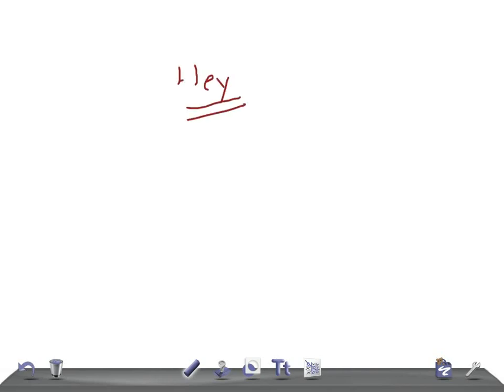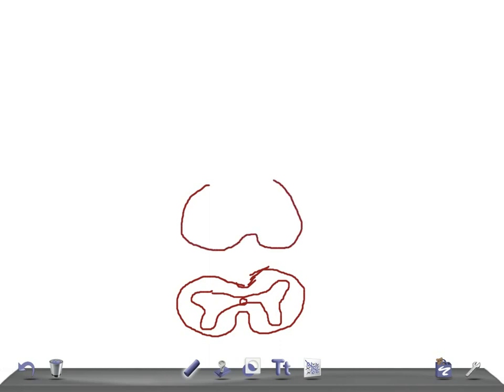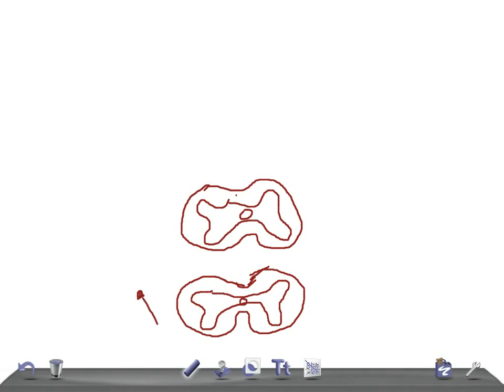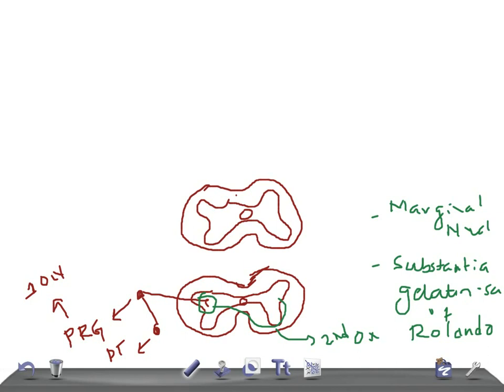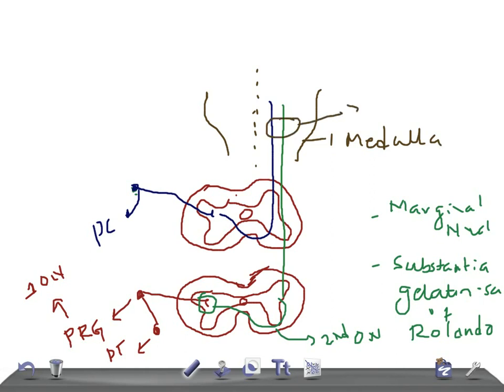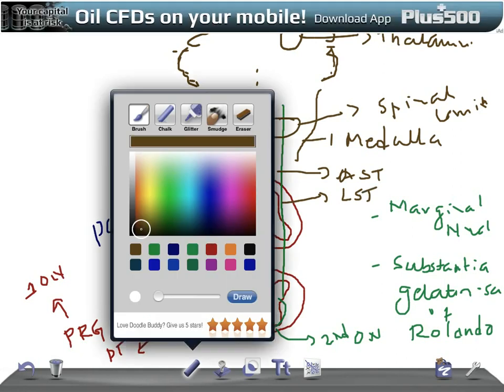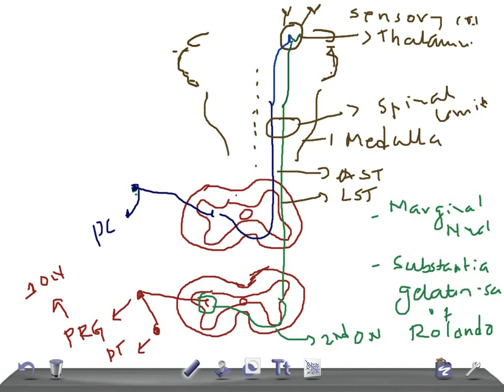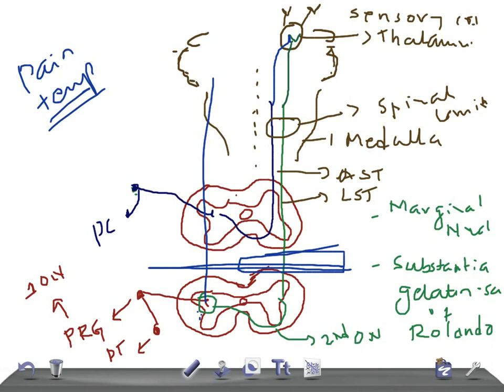Medical Video Lecture, PHYSIOLOGY: Lateral Spinothalamic Tract